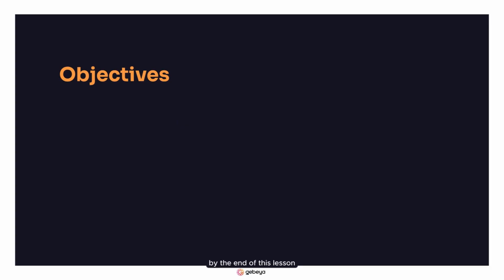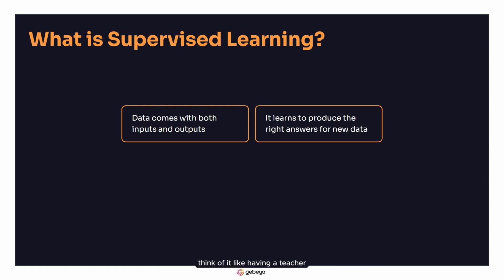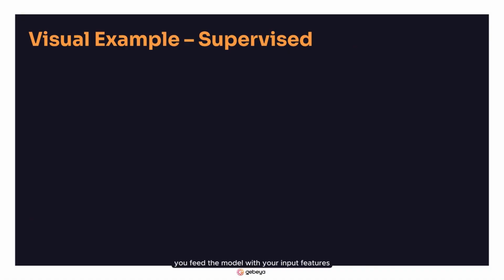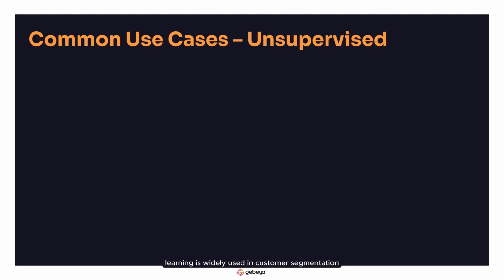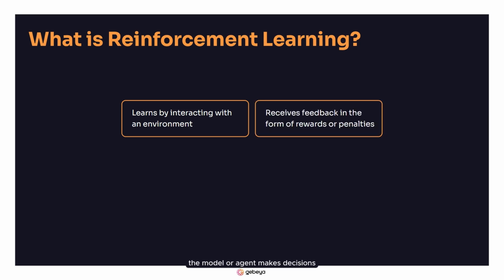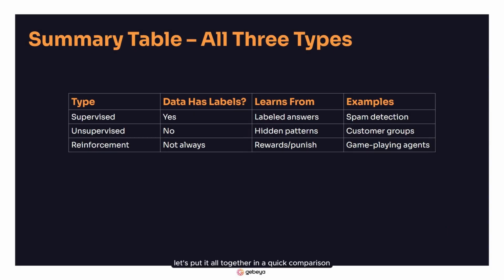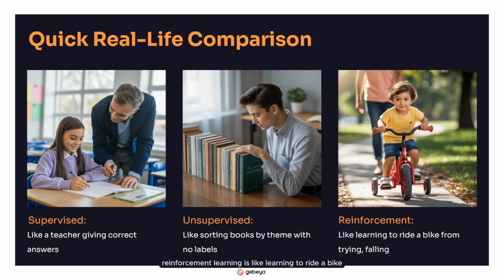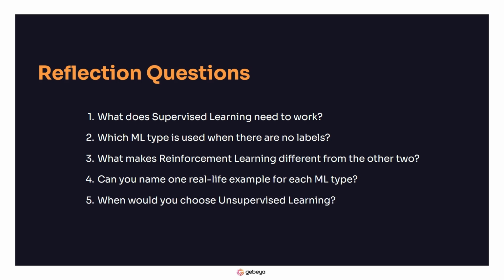1.2 Types Of Machine Learning